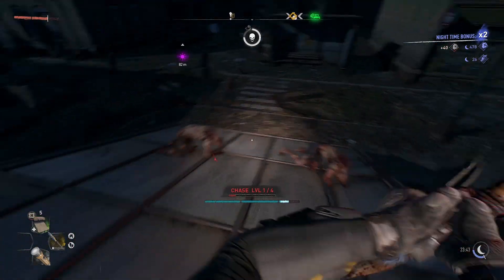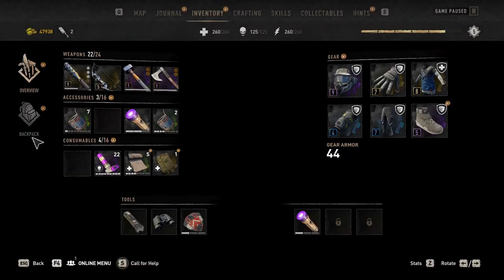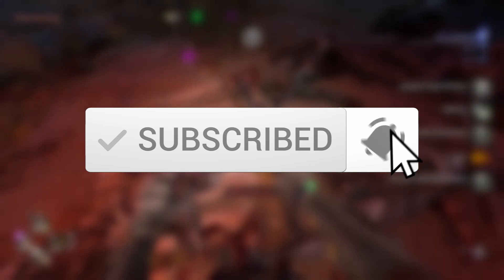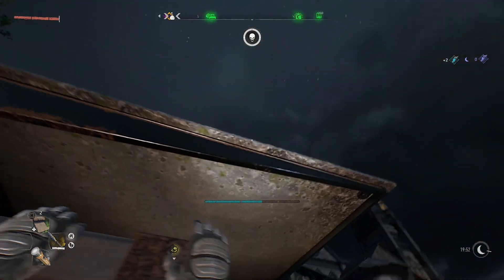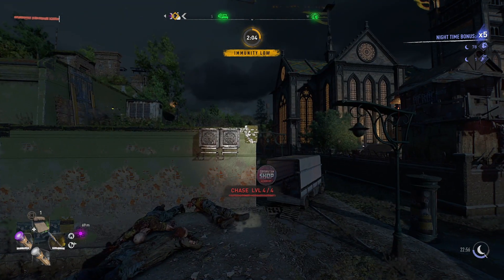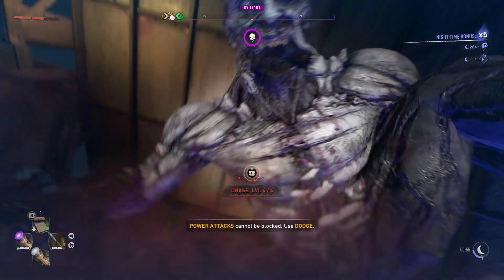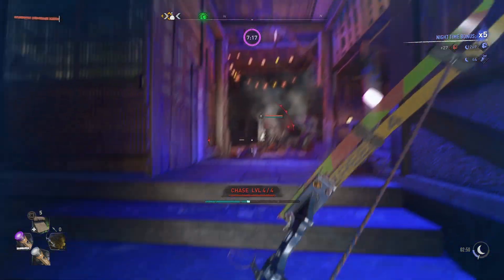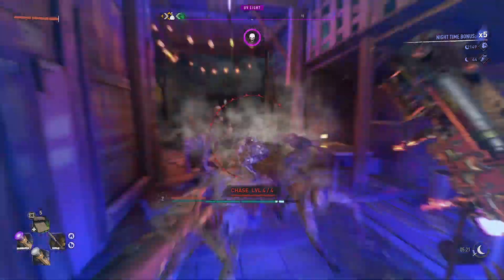Dying Light 2 Trophy And XP Farming Glitch (Working V1.05)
Gain the quickest xp in dying light 2 and kill tons of volatiles for their unique trophy drops.